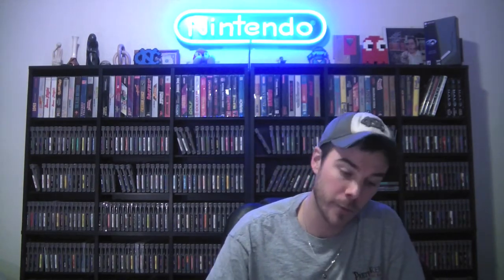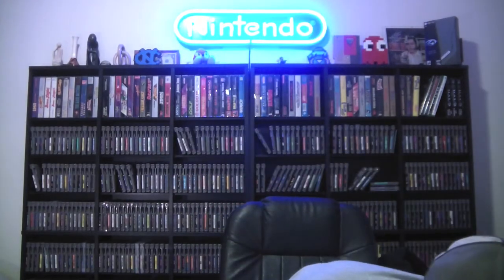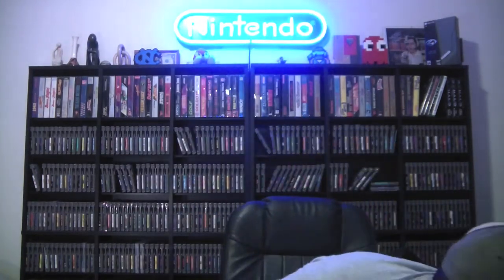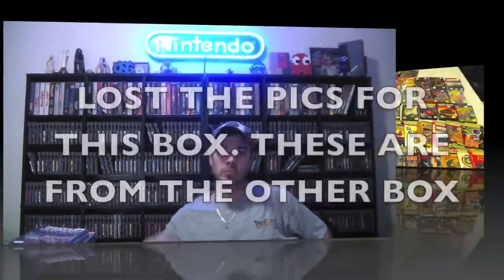MOTHERLOAD BOX 11 - Classic Game Hunter - 1000's of boxes - Rare retro game pickups Craigslist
This is box 11 of my motherload pickup. I will be releasing videos of each box 1 by 1.

Discover whats in them with me!

Here is a link to the thread on NA to keep up with whats going on.

On this channel i will be showing you my weekly pickups from thrift stores, the local swap meet, ebay etc.

I will be doing another giveaway when I reach 2000 subs!